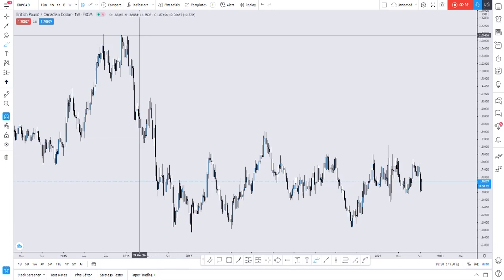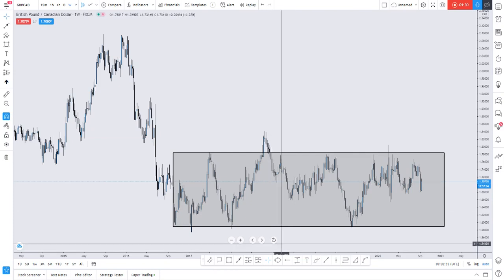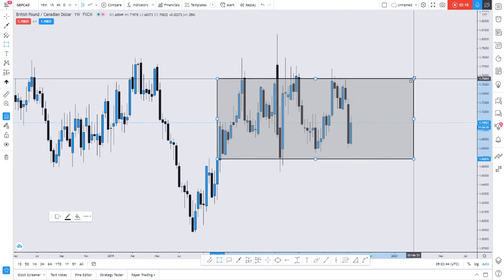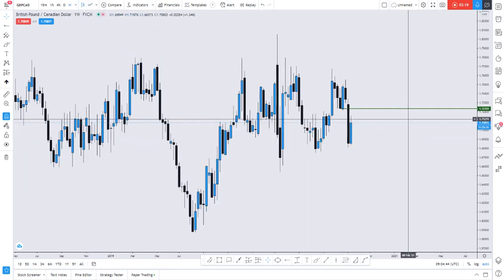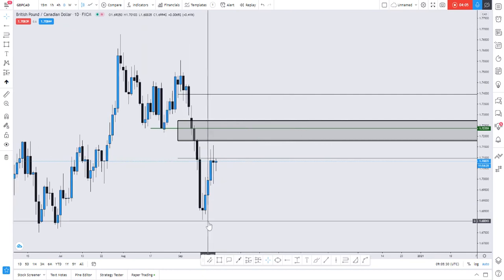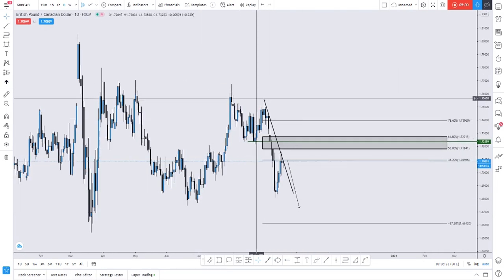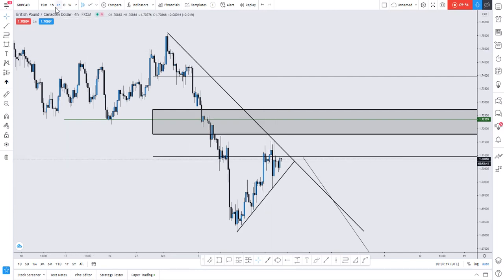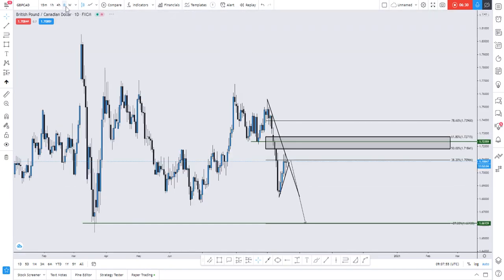GBP/CAD MULTI-TIMEFRAME ANALYSIS DAY FORTY FOUR OF THE 100 DAYS OF TECHNICAL ANALYSIS CHALLENGE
Good day trader's, here's my day forty-four video of the 100DaysofTechnicalAnalysisChallenge. GBP/CAD caught my interest and here's a full breakdown on it. I'll look to go SHORT on it if my trading criteria is met. Let me know your sentiments on it in the comments. Please do like and follow, Thank You.